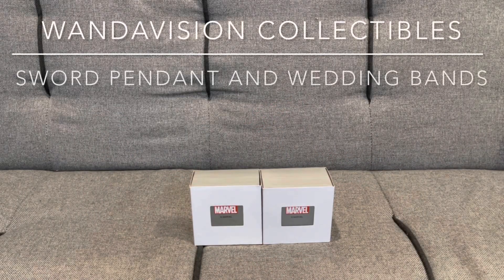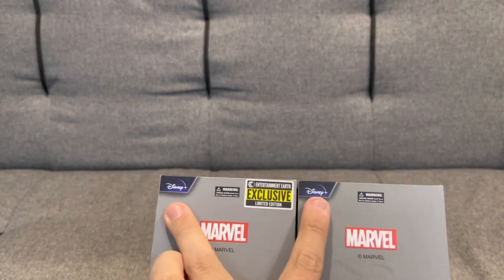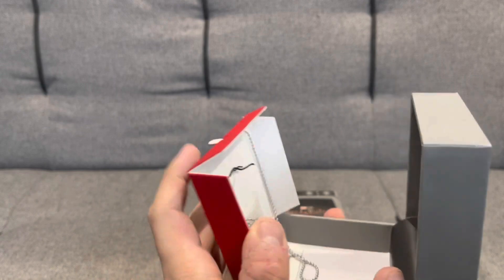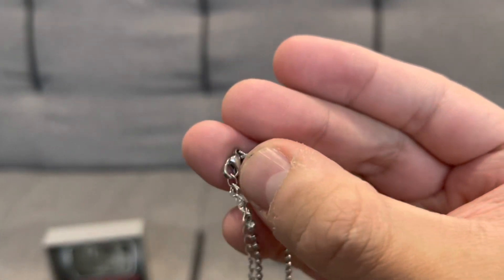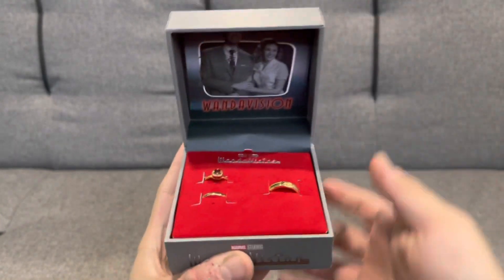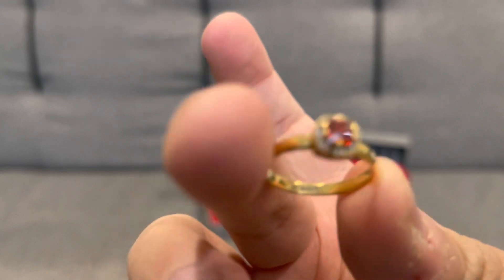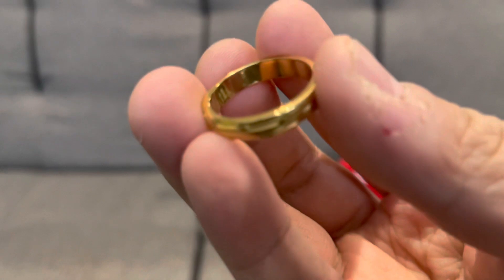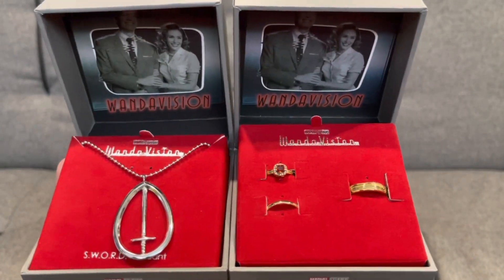WandaVision Collectibles: SWORD Pendant and Wedding Bands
Got two WandaVision Collectibles to unbox then display. These are really cool looking collectibles. These are also wearable collectibles.

The Wedding Bands are not to be used as actual Wedding Bands.